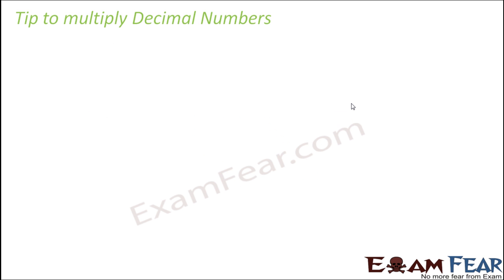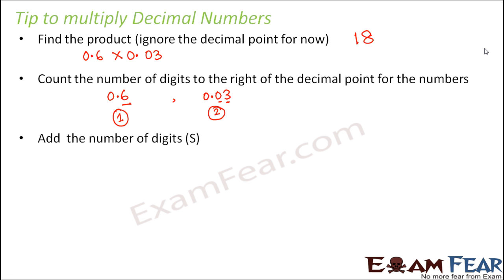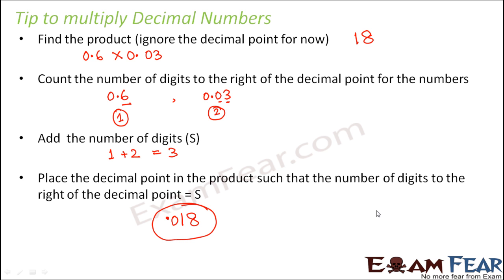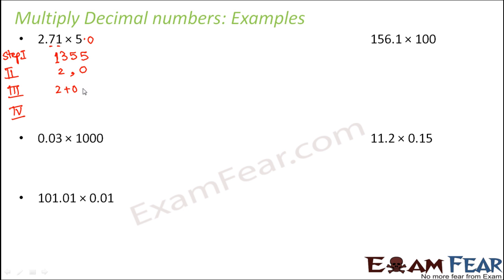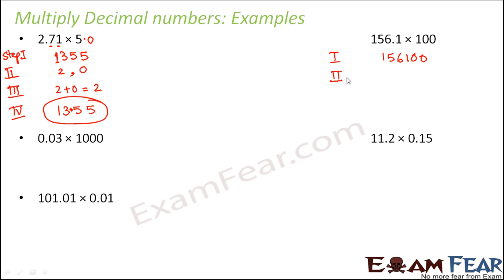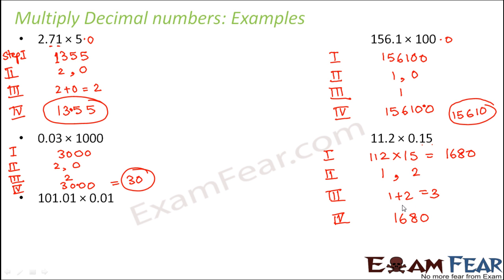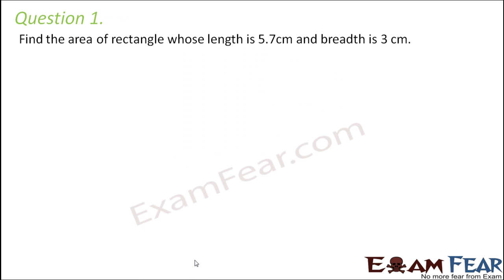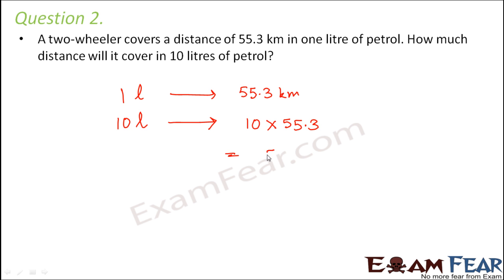Maths Fractions and Decimals part 22 (Questions: Multiply Decimal Numbers) CBSE Class 7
Maths Fractions and Decimals part 22 (Questions: Multiply Decimal Numbers) CBSE Class 7  Mathematics VII